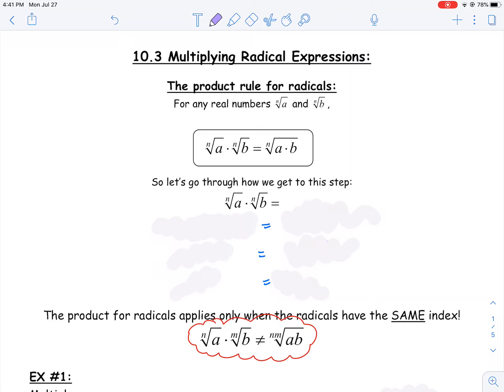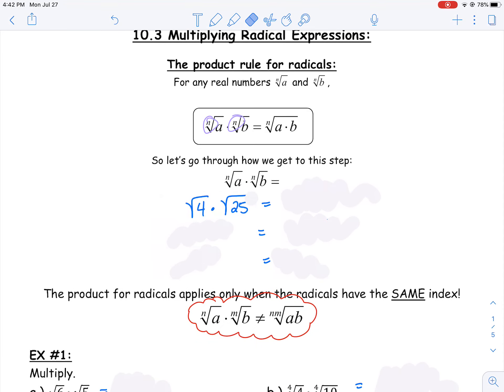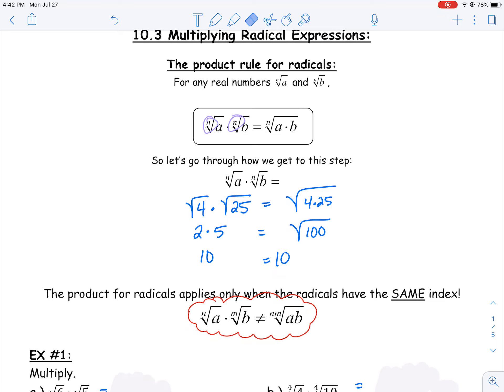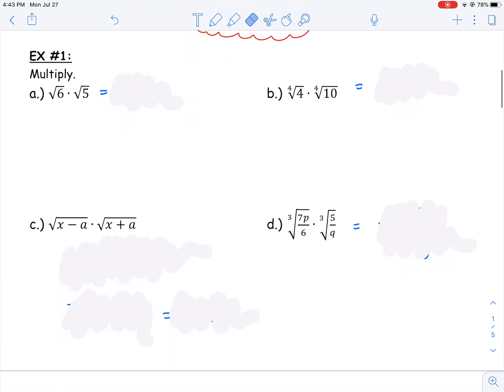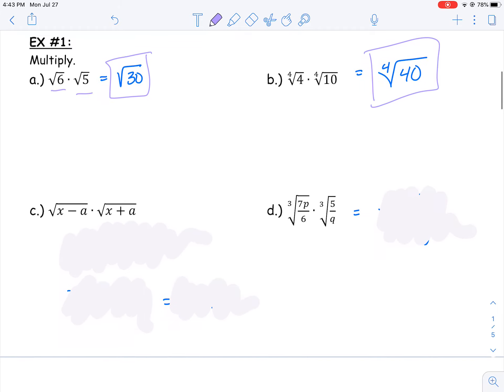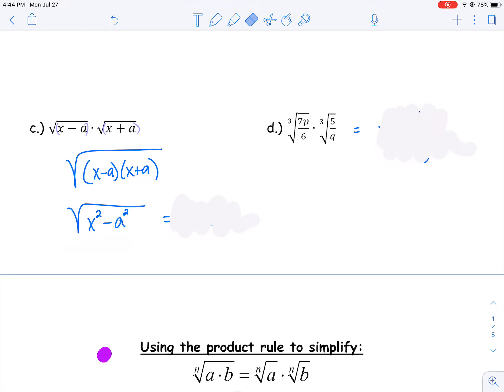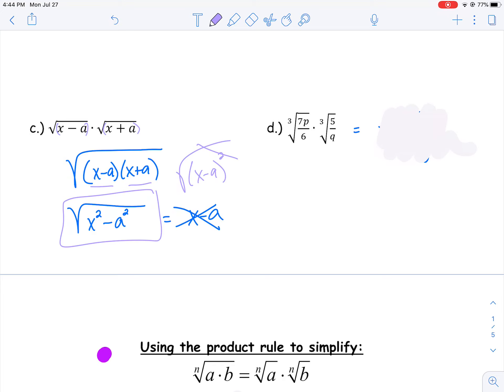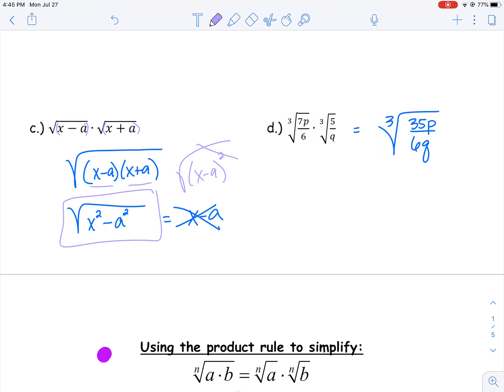MAT114 10.3 ex1 Multiplying Radicals VIDEO